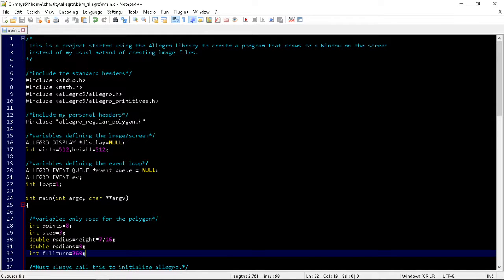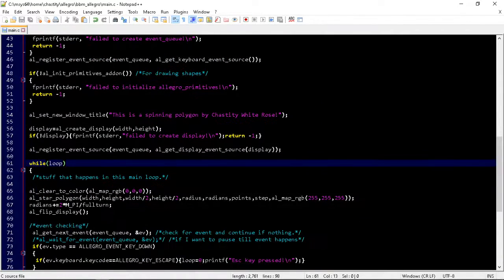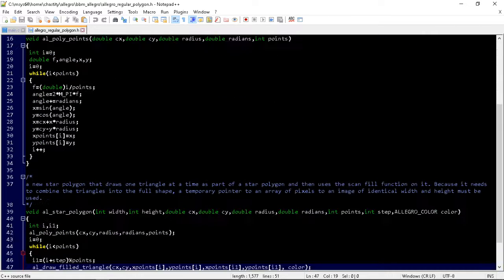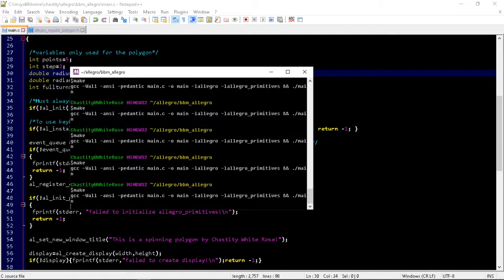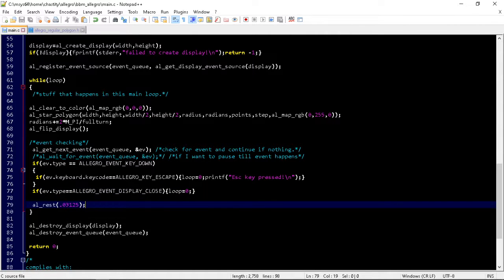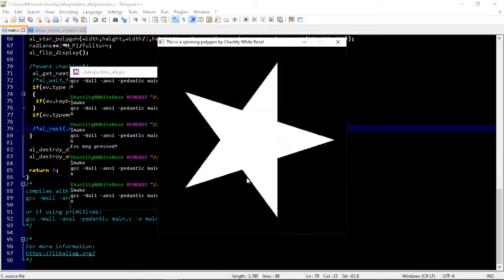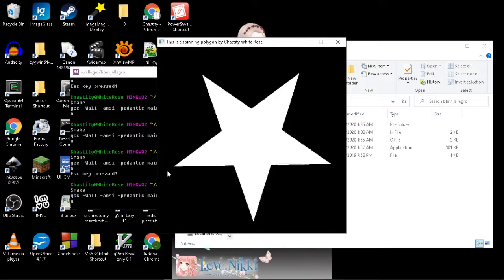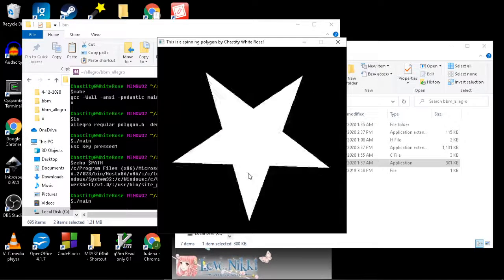spinning polygons with allegro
I was able to piece enough of the Allegro library and my old polygon code to make a spinning polygon animation that is an actual running program instead of a gif animation. It has its advantages and disadvantages. The advantage is that I can see what it looks like without creating any image files, the disadvantage is that I can't seem to get it to work when just double clicking on the .exe file like works with all my other programs. But there must be something I am missing about why this happens.

Update: I found that the solution was to copy the libstdc++-6.dll file into the same folder. That was the solution someone else found that I read online.

Here is the link to the zip archive containing the source and all the binary files required for it to run. Download it if you wish and let me know how it runs on your machine.